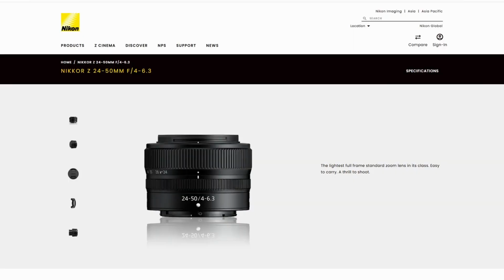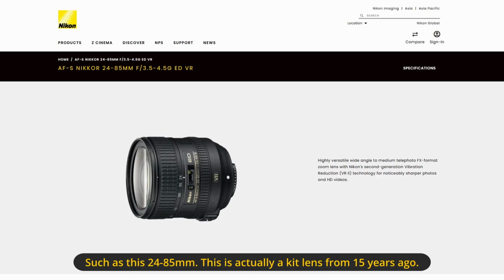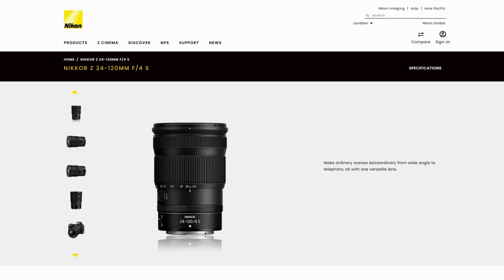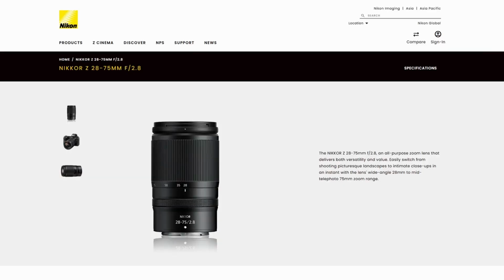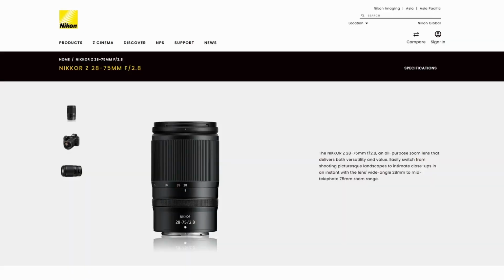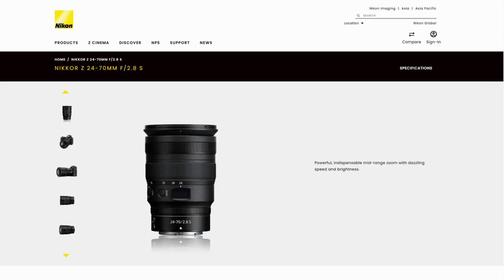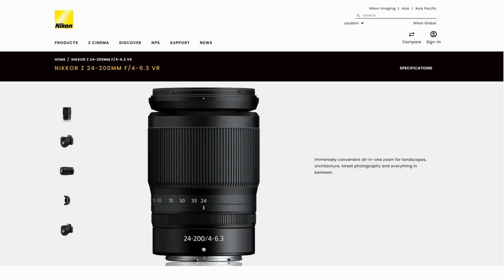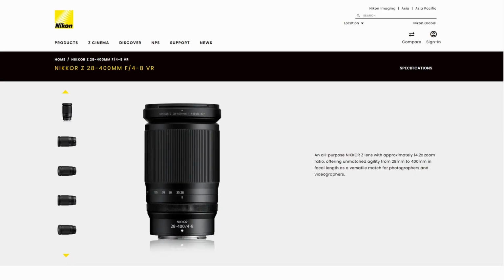Purchase Guide: How To Choose a Nikon Z Standard Zoom Lens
Nikon has a lot of standard zoom lenses for the z mount mirrorless lenses at various budget price points, each with their strengths and weaknesses. How do you choose? This is a detailed guide on which standard zoom lens to buy for nikon z full frame cameras, such as the nikon z5, z5ii, z6, z6ii, z6iii, z7, z7ii, Zf, Z8 and Z9. The 10 lenses we will be discussing are: